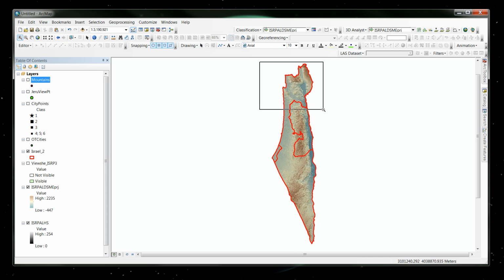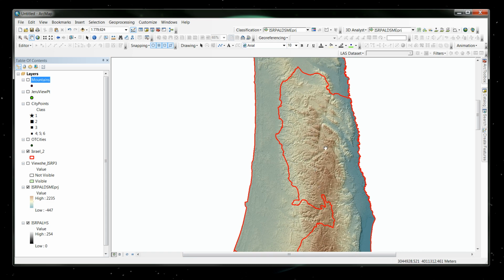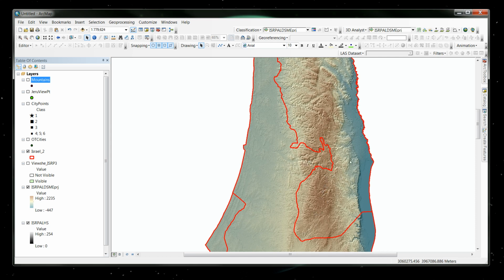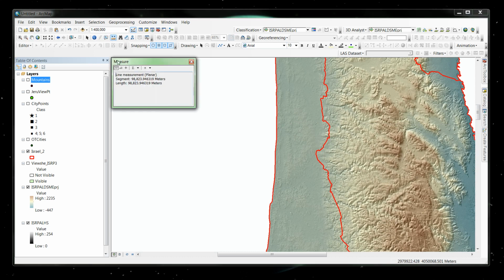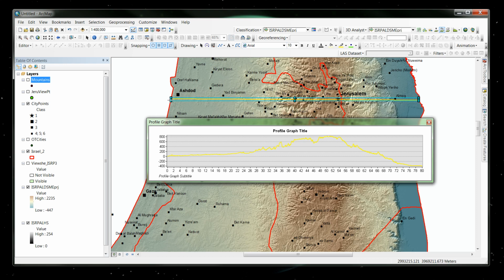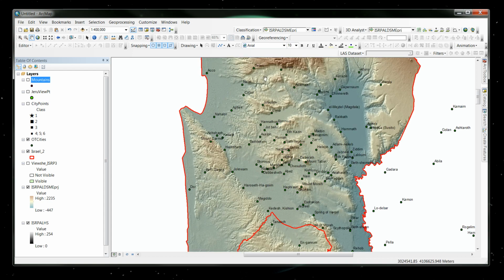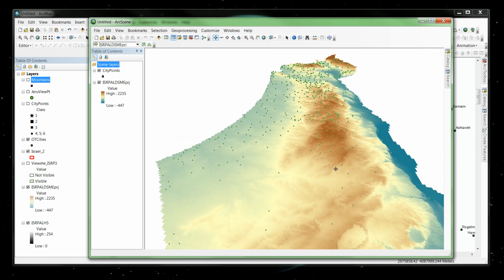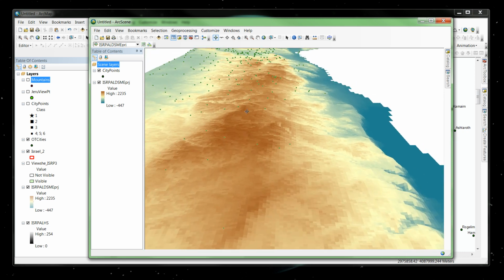Israel (Part 1): GeoPhysical Israel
This video we take a quick tour of the topography of Israel in preparation for our Biblical archaeology of Israel.
This is NOT a geopolitical discussion. It is intended to visualize archaeological data within Israel and Palestine.

The maps that are in this series were created by proprietary processes developed by Christopher DeYoe and MyPhysical World.